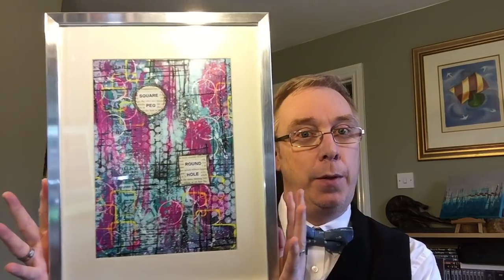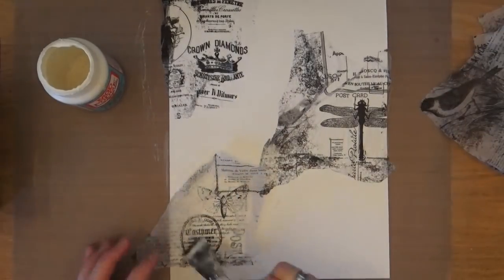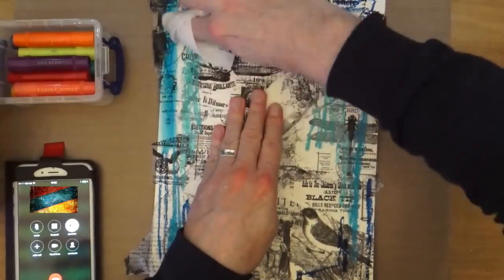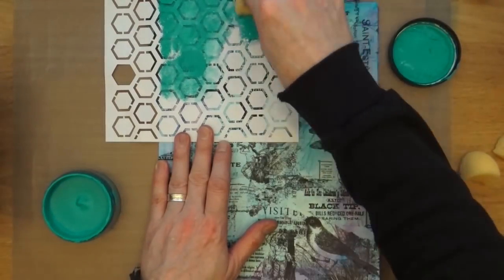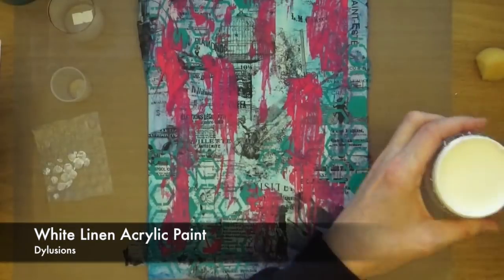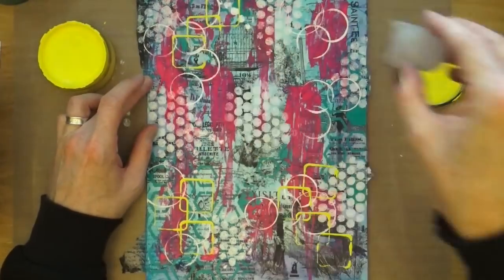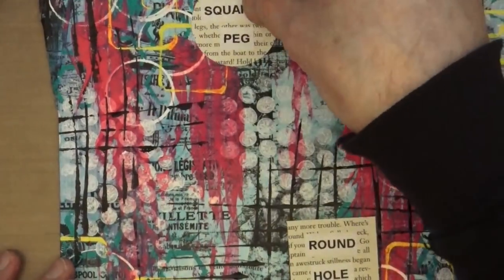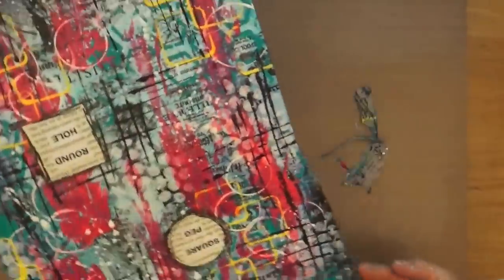How to: Square Peg Mixed Media Wall Art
In need of a piece of artwork to fill a gap on a blank wall, I decided to make my own piece of art to hang...

Send Happy Mail To:
Mike Deakin
27 Tall Trees
Moortown
Leeds
United Kingdom
LS17 7WA